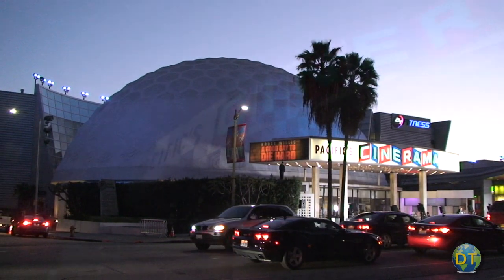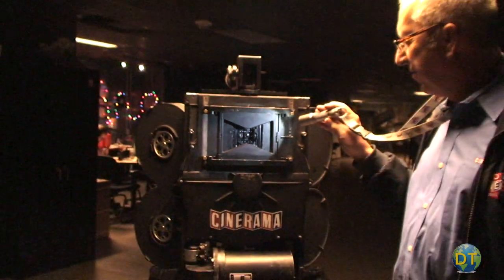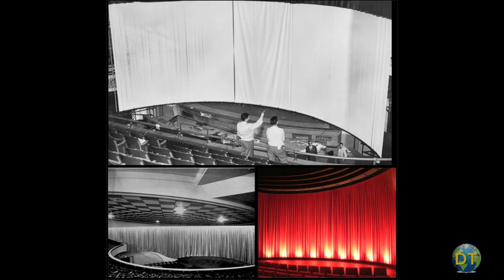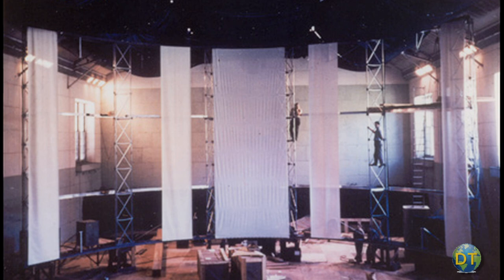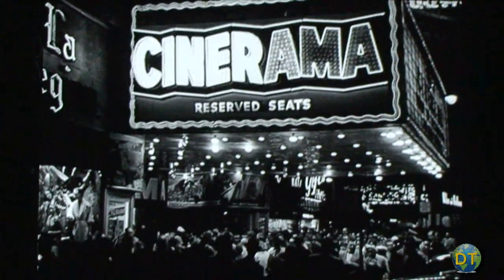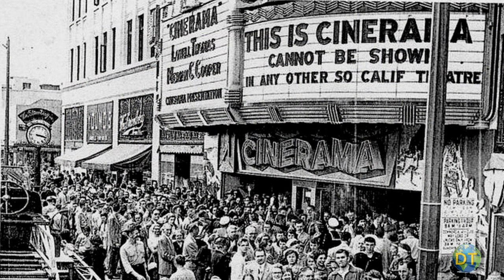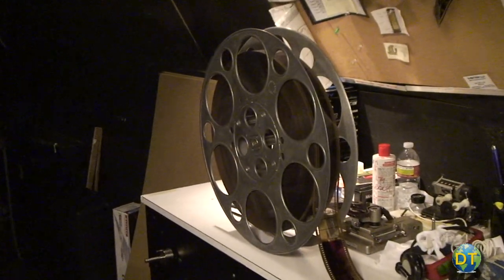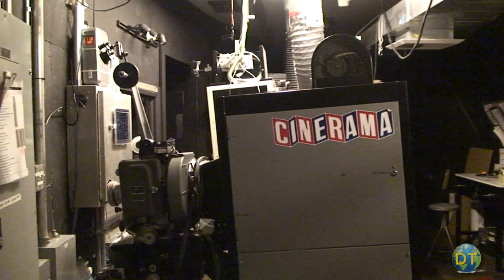The Cinerama Dome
The Cinerama Dome on Sunset Blvd. in Hollywood, is one of the premier movie theaters in the world.  The Cinerama Dome is for many the best place in Los Angeles to see a wide screen movie for anyone, but especially kids and families.

This classic movie theater was built to house the Cinerama wide screen movie process and the geodesic dome architecture by R. Buckminster Fuller was considered a radical design.  Located near Vine St. and Sunset Blvd. was built in 1963 with designs by Welton Becket and Associates.

Pacific Theaters had committed to United Artist Studios that the theater would be completed for the premiere of the first motion picture shot in 70mm, single strip Cinerama process for Stanley Kramer's "It's a Mad, Mad, Mad, Mad World".  The finished theater has the largest contoured motion picture screen in the world, spanning 32 feet high and 86 feet wide.

Cinerama ushered in the wide screen motion picture with its three-projector process in the 1950s.  The Cinerama Dome built in the 1960s, never used the three-protector process.  The Cinerama Dome was designed as a prototype to be used as a showcase for the Cinerama process, but only a few of these theaters were ever built.

The space-age theater was renovated in 2000 and reopened as part of Pacific Theaters' Arclight Hollywood complex.  Improvements include better acoustics and audio sound system; along with digital projectors and more recently, laser projection system.  The Cinerama Dome has even been fitted with the original three-projector system to screen original Cinerama productions.

With Los Angeles the epicenter of the film industry, for cinema fans the iconic miss-century Cinerama Done is considered the best spot for first run movie premieres and film festivals in Southern California.  The theater was designated a Historic and Cultural Monument by the City of Los Angeles in 1998.

The Cinerama Dome continues to dazzle audiences.  It is a symbol of Los Angeles and the motion picture business.  It is a rare example and icon of modern architecture and a landmark movie palace.